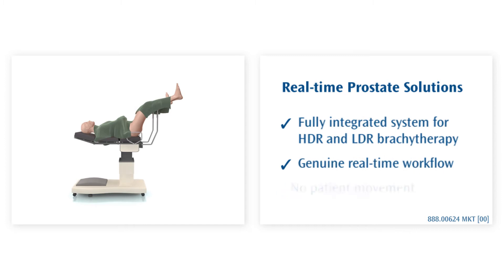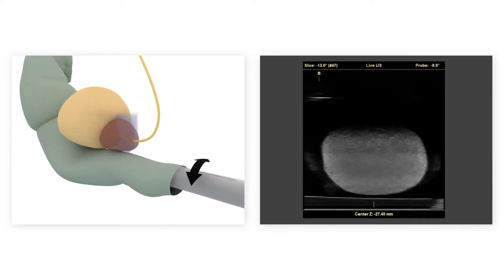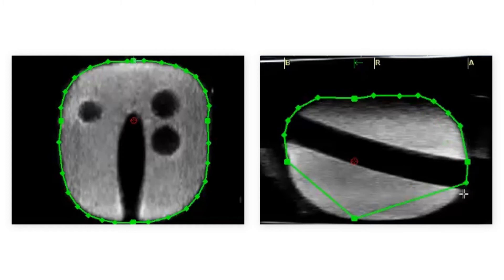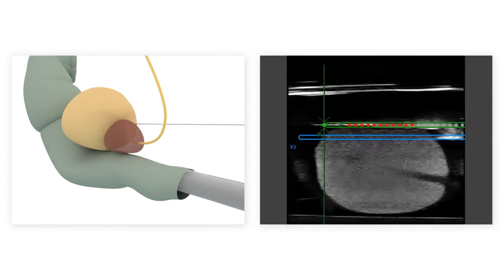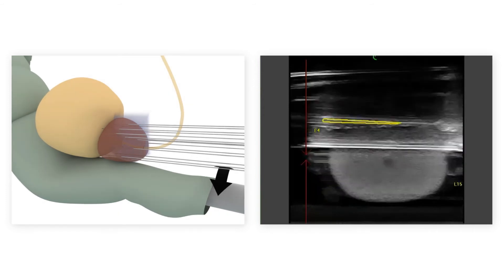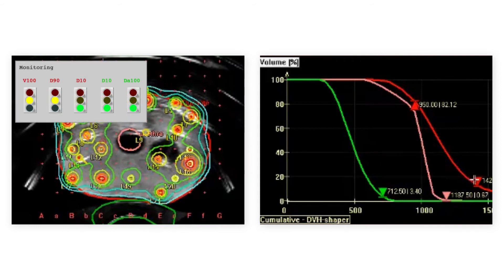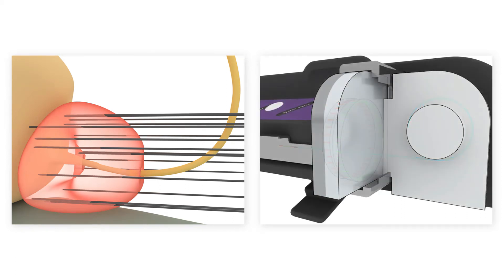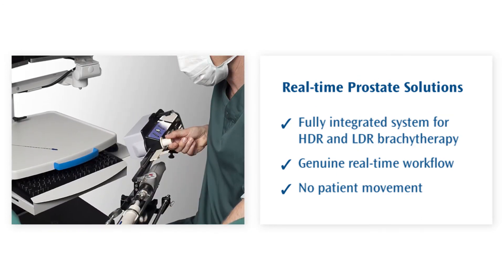Real-time Prostate Solutions for treating prostate cancer with brachytherapy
Real-time Prostate Solutions provide a real-time workflow for HDR and LDR brachytherapy for treating prostate cancer.